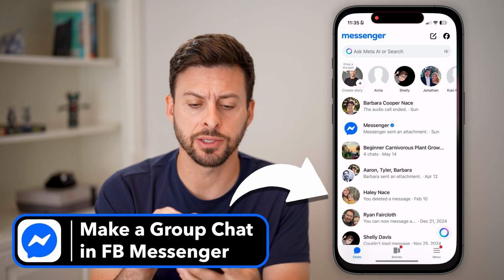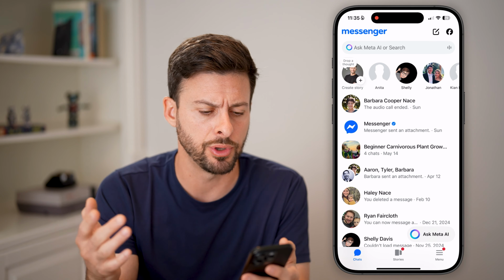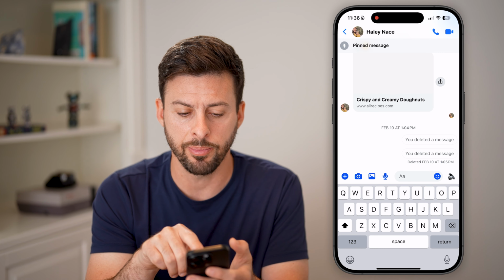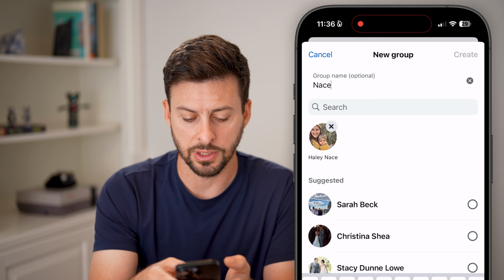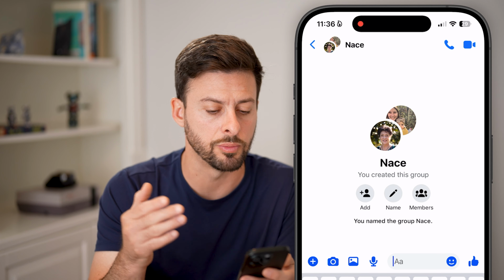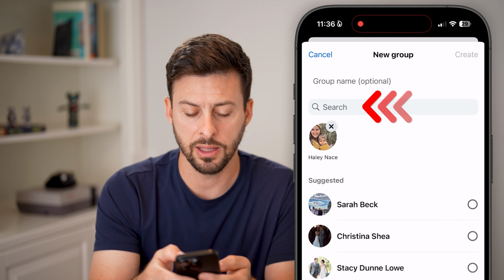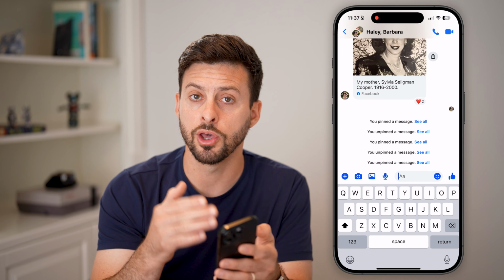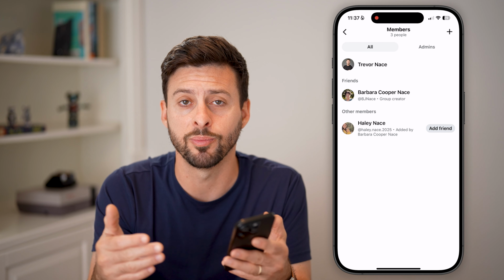How To Make A Group Chat In Facebook Messenger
Here's how to create a group chat in Facebook Messenger with multiple people on your iPhone, Android, etc.